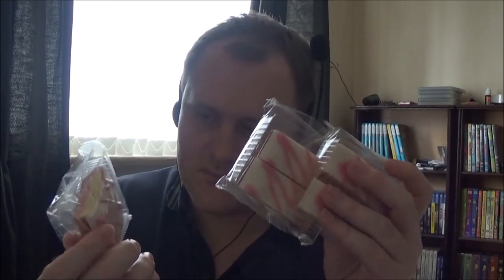Mr Kipling Angel Slices Review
I'll be doing a review on the Mr Kipling Angel Slices cakes.

Please feel free to search through the channel for other type videos which are mainly comedy type videos.